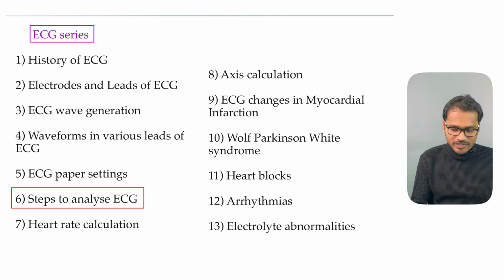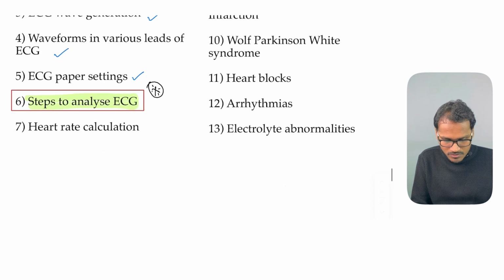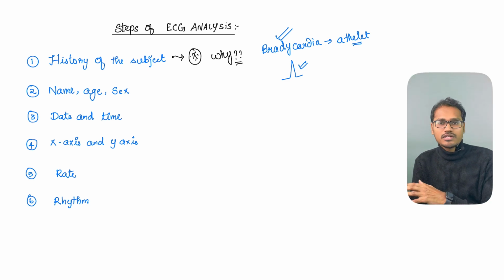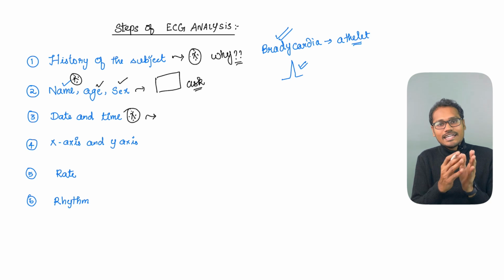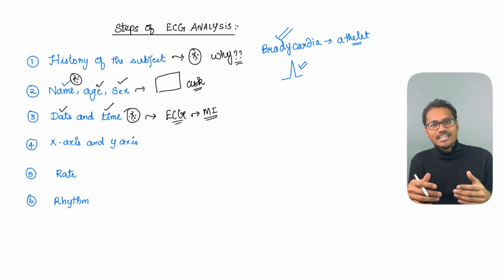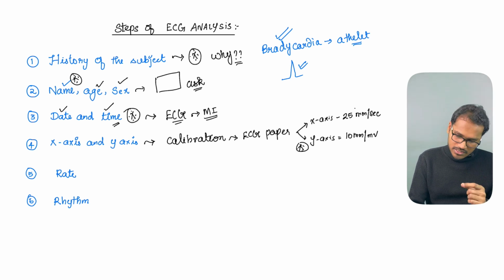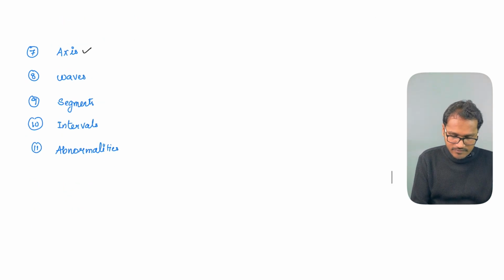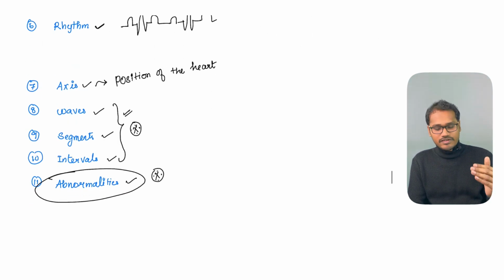Steps to Analyse ECG